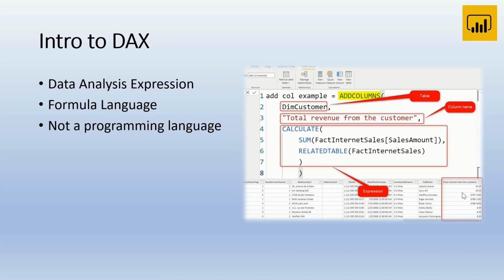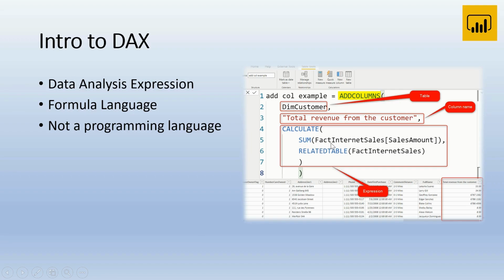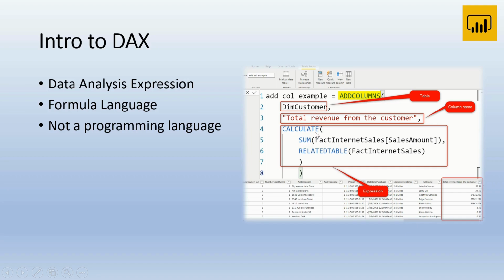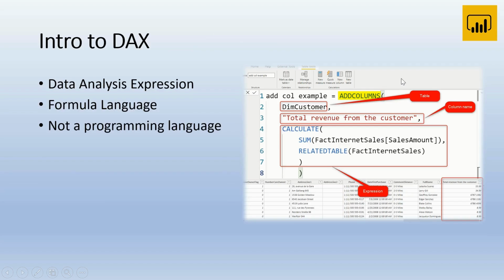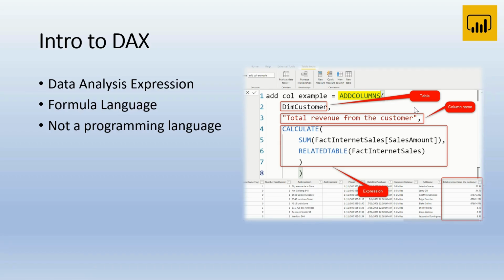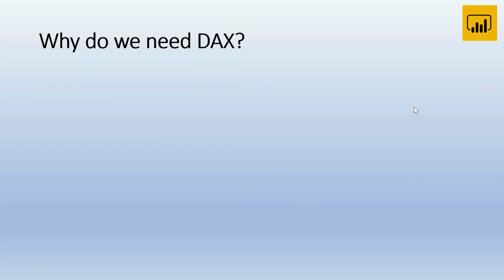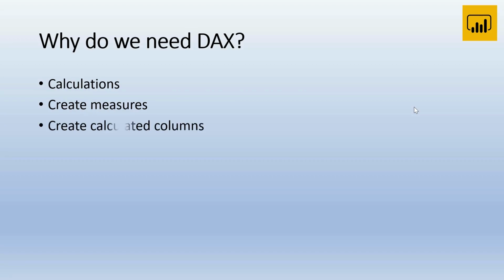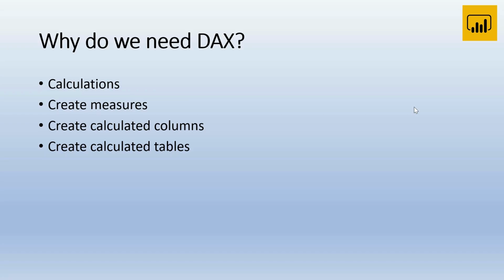What is DAX & Why do we need DAX?